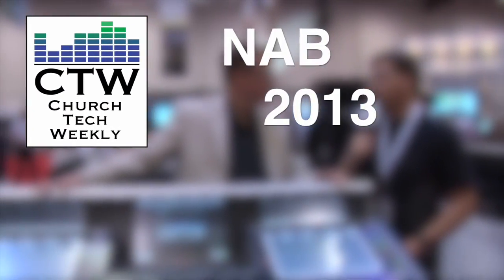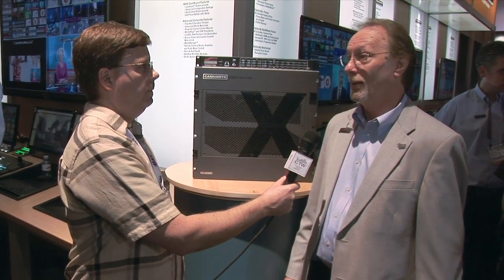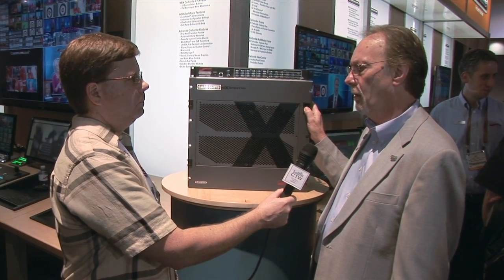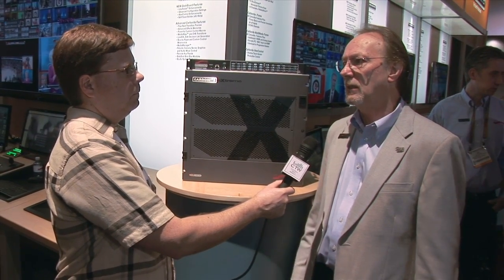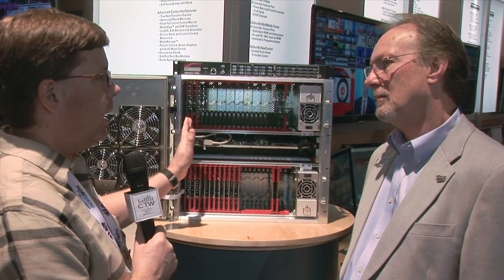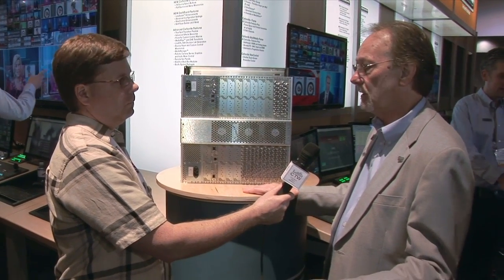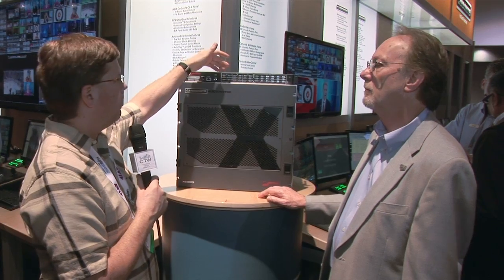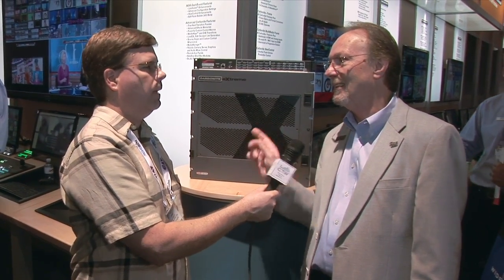CTW NAB 2013 Coverage: Ross Carbonite eXtreme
On the heels of the wildly popular Carbonite line, Ross introduces the Carbonite eXtreme. It's a combination of a 2 ME Carbonite and an up to 144x144 matrix router.